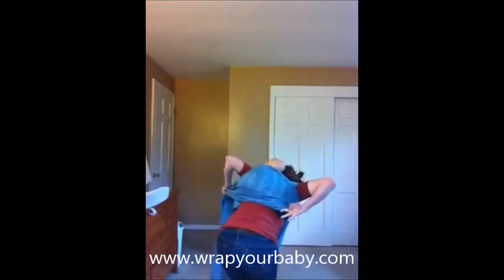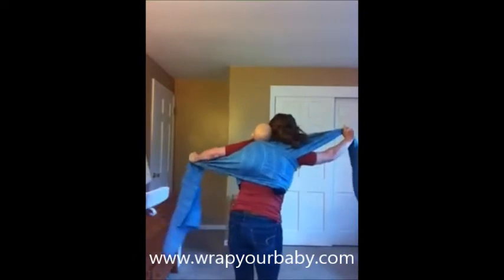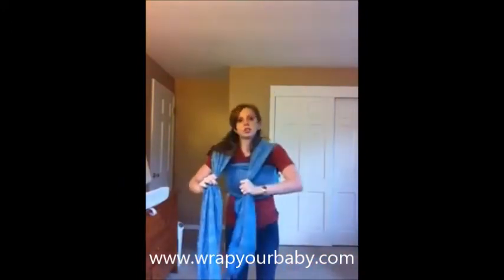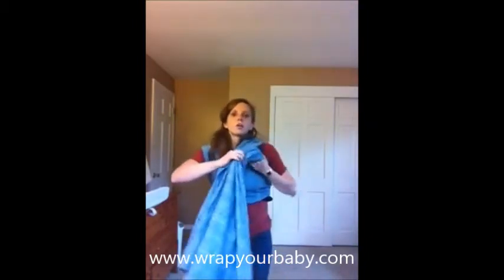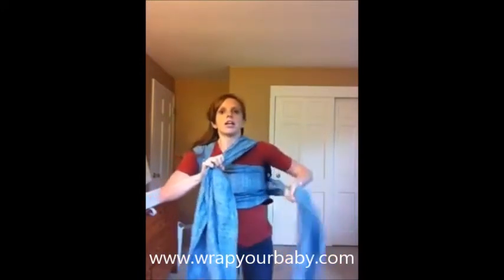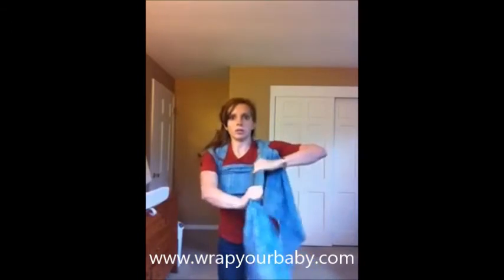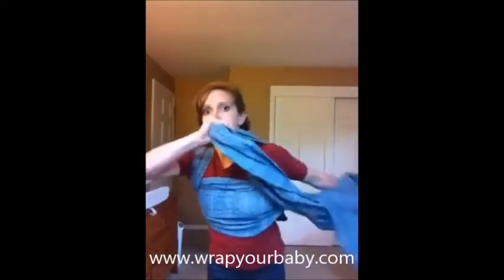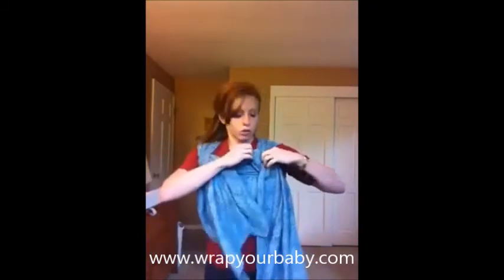Knotless Double Hammock or DH TAS from Wrap Your Baby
A Double Hammock variation that can be done with a shorter wrap with either a tied at shoulder (TAS) finish or knotless finish.  Faith uses a doll to demonstrate how she wraps a baby on her back in this carry, a version that begins with baby centered on the wrap.  From Babywearing International of Central New York and Wrap Your Baby.